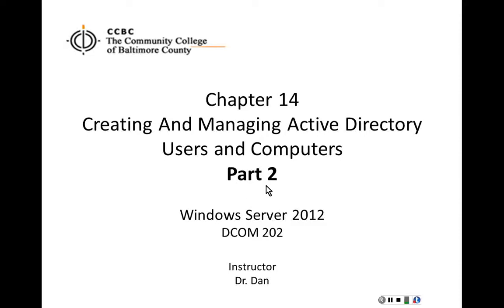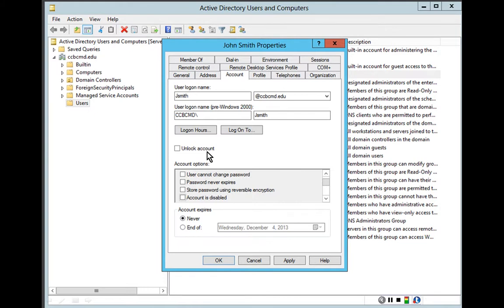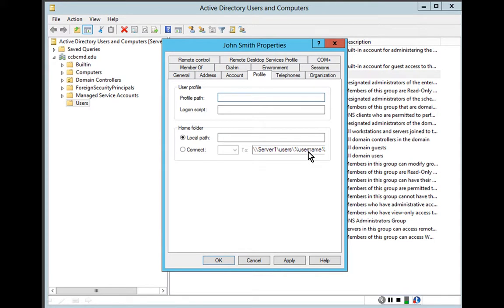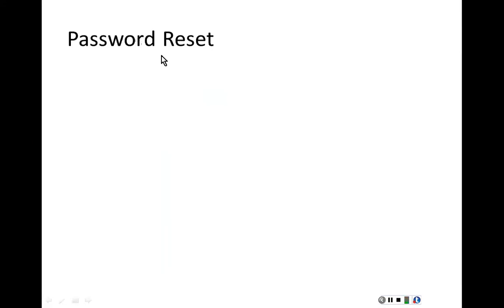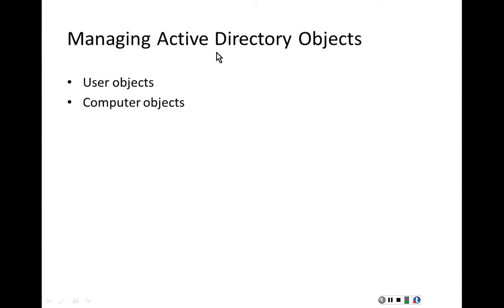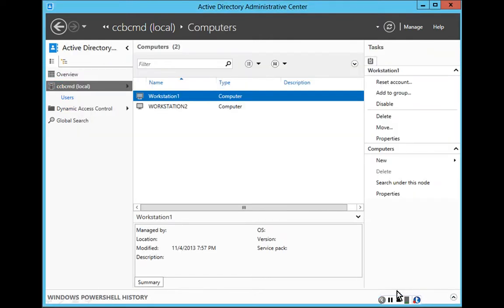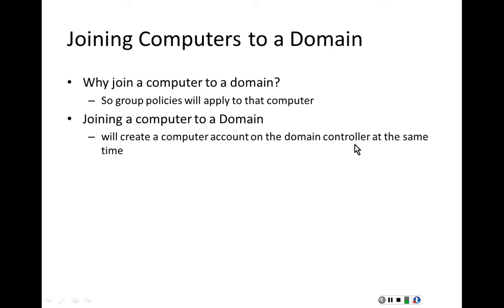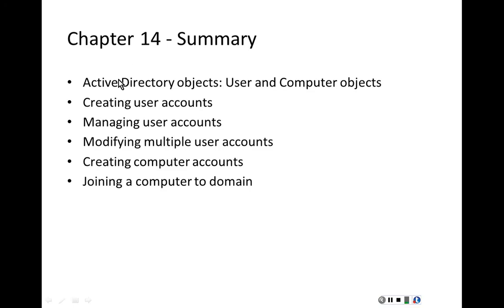dcom 202 ch14 Part 2